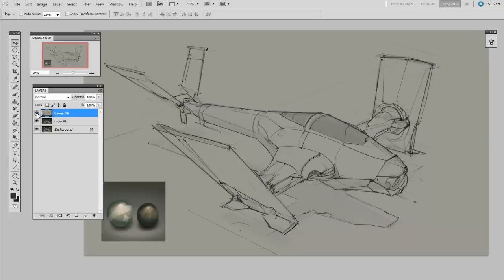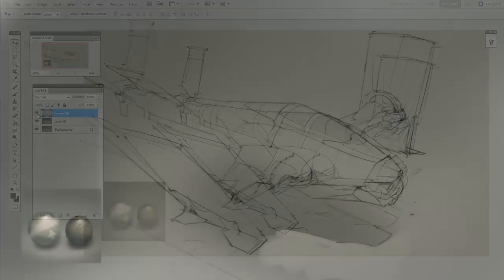Digital Painting 101 (5 of 5)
Want to learn how to use Photoshop for digital painting?  This is the fifth video in a 5 part series which starts with basic techniques.